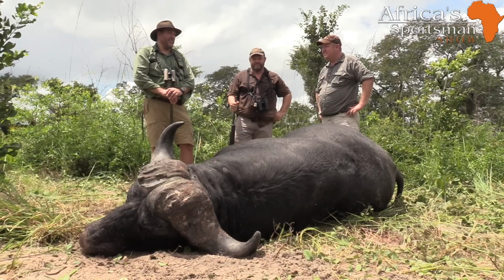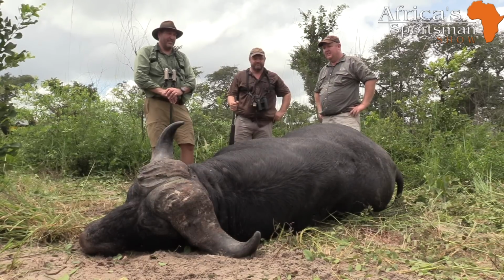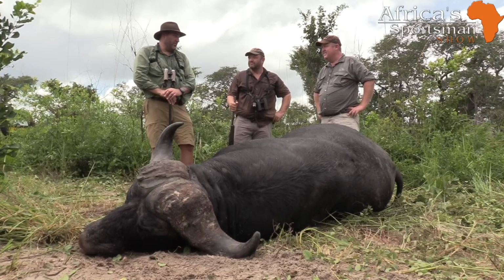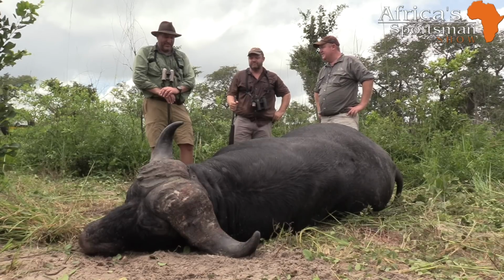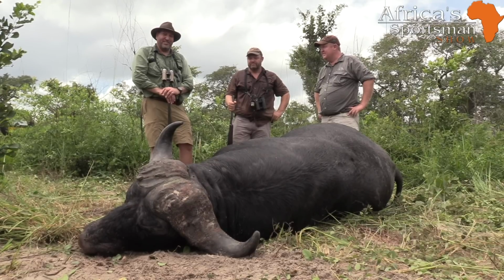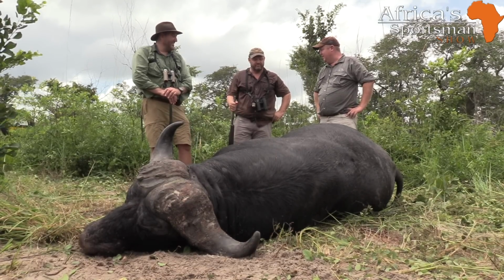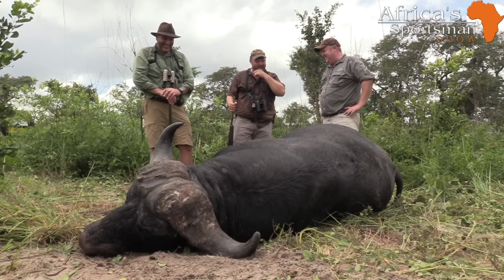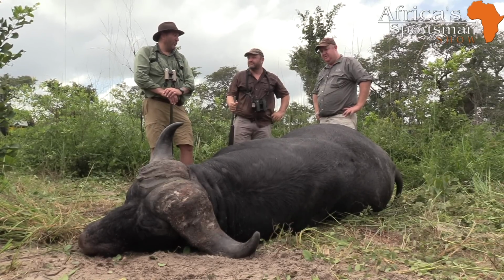Caprivi Buffalo hunt with Ndumo Safaris Part 1 - Africa's Sportsman Show Ep 91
Our two Africa’s Sportsman Show adventurers Stefan Fouché and Ronald Nel are once again out in the African bush seeking to hunt one of the Big 5. They are both in Namibia looking for buffalo, but Ronald has won the coin flip and is first up. He uses a Verney Carron .500NE double rifle shooting Hornady DGX Bonded factory ammo in 570grains

They are hunting with PH and owner of Ndumo Hunting Safaris Carl Stumphe in the Caprivi Strip of Namibia.